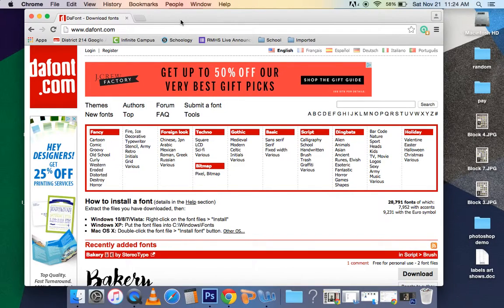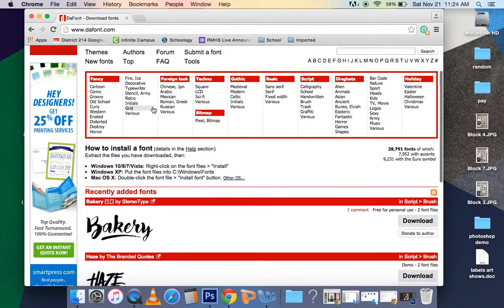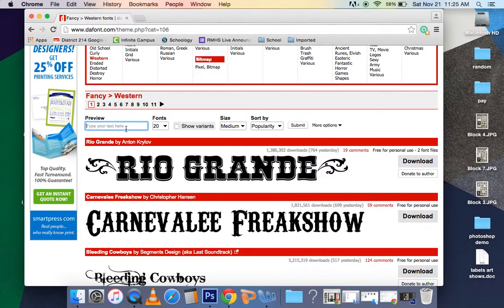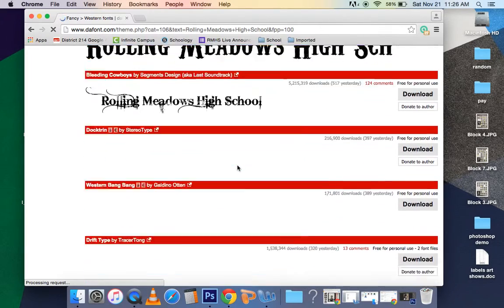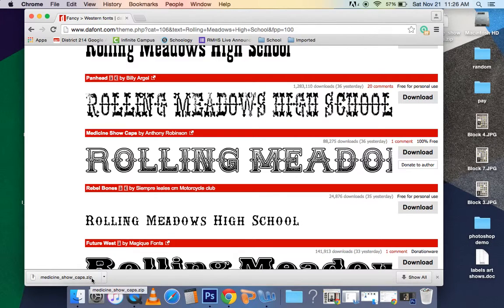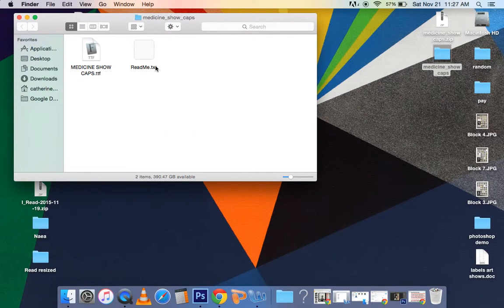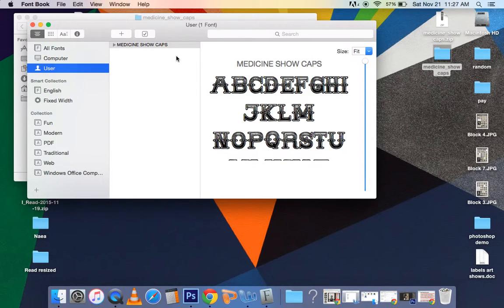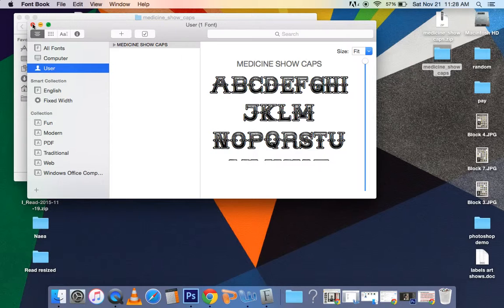Download and Install Fonts